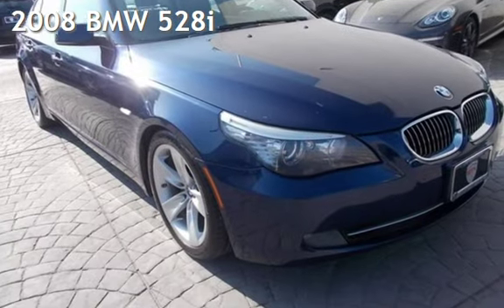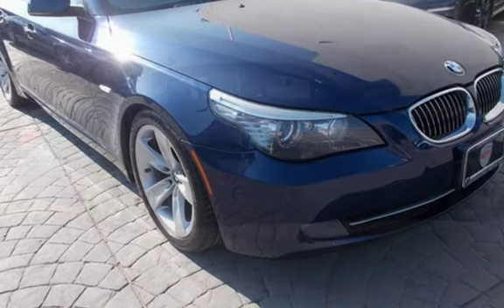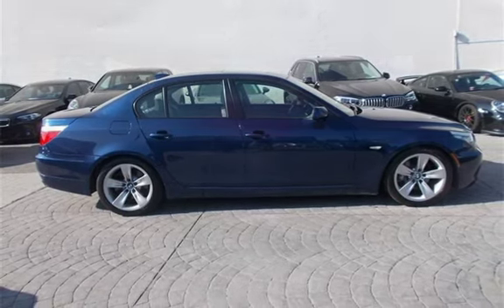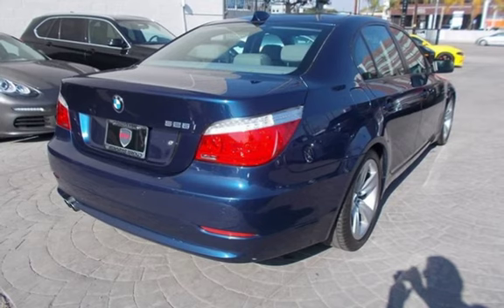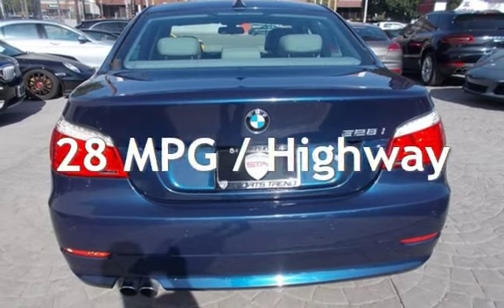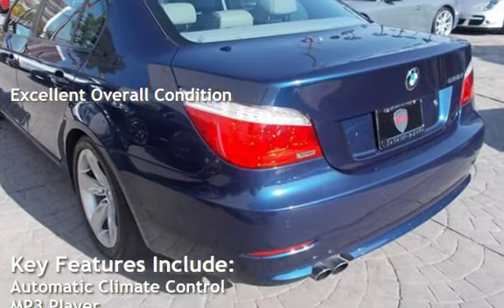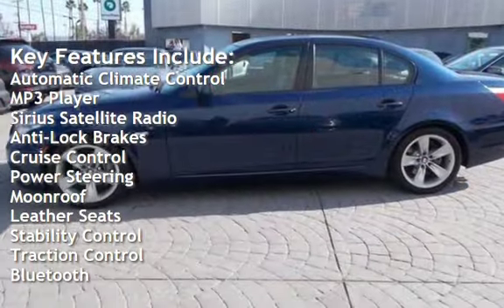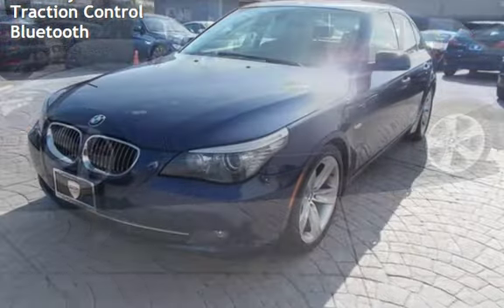2008 BMW 528i for sale in Sherman Oaks, CA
HERE IS A SUPER CLEAN 2008 BMW 528i. DEEP SEA BLUE METALLIC OVER DAKOTA GRAY LEATHER INTERIOR. AUTOMATIC TRANMISSION. 150K MILES. RUNS GREAT!! VERY NICE OPTIONS INCLUDING SPORT LEATHER STEERING WHEEL. PARK DISTANCE. CONTROL. ADAPTIVE XENON HEADLIGHTS. MOON ROOF. REAR SUN BLINDS. POWER SEATS WITH MEMORY PACKAGE. COLD WEATHER PACKAGE. REAR BAMBOO WOOD-GRAIN TRIM. HEATED SEATS. AND BLUETOOTH. WE HAVE BEEN IN BUSINESS SINCE 1987 AND OFFER WORLD WIDE SHIPPING,FINANCING WITH EXCELLENT RATES, EXTENDED WARRANTIES AND OUR PORSCHE SERVICE FACILITY.